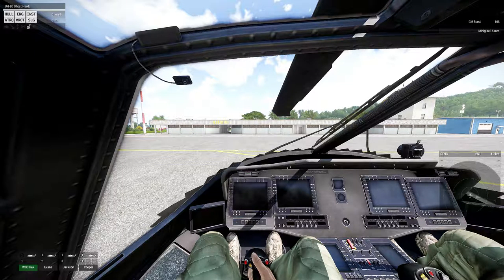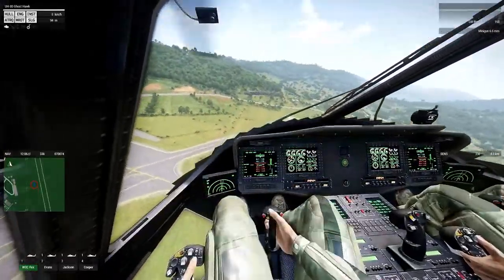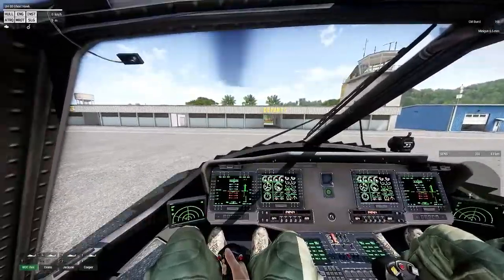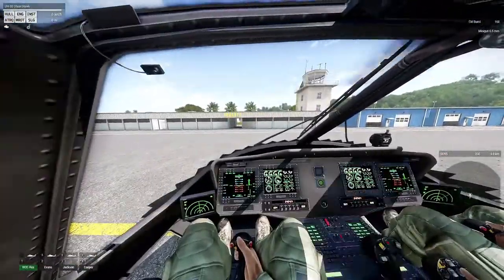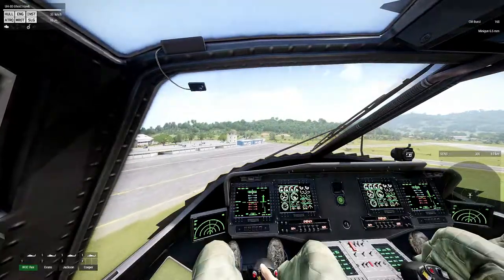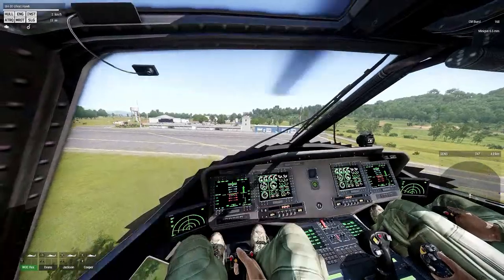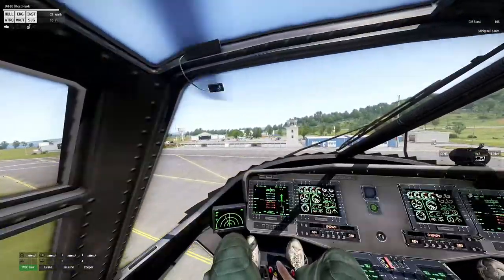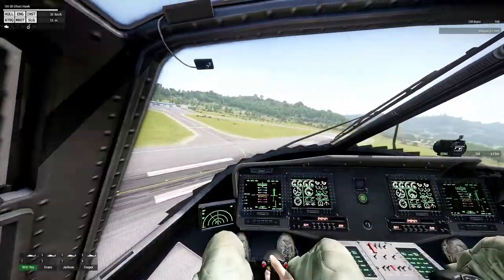Arma 3 | Rotor Wing | Beginner Concepts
In this video I do my best to explain some key concepts that should be learned early on when beginning to fly in ARMA 3